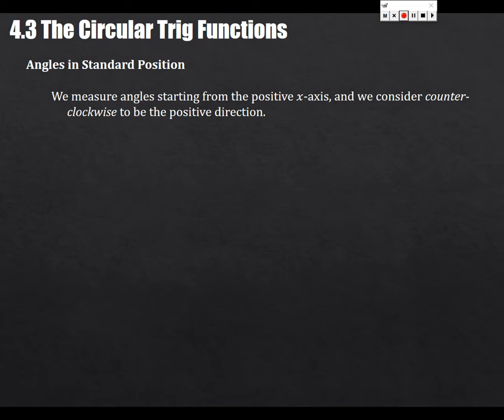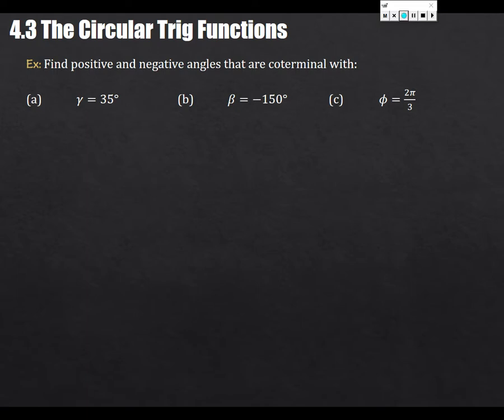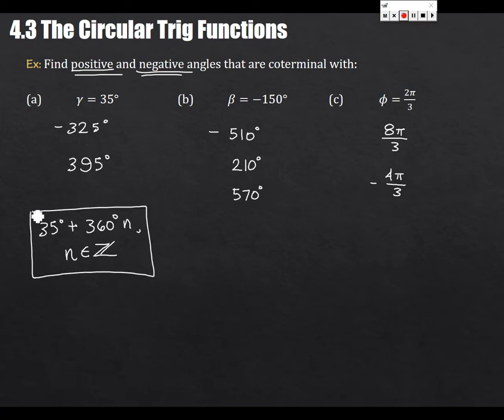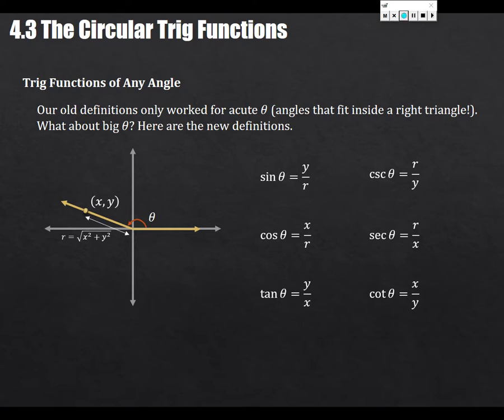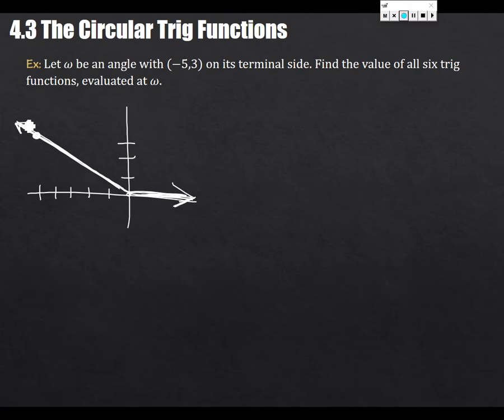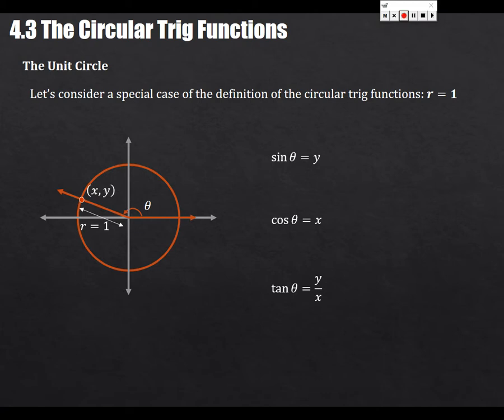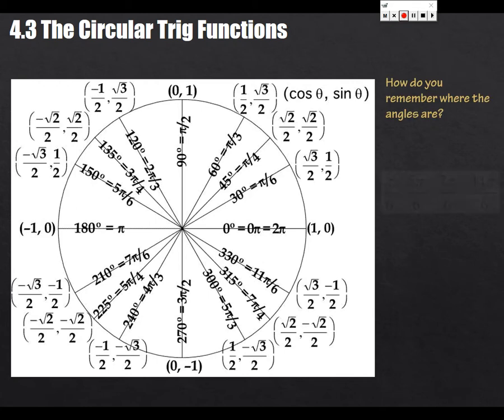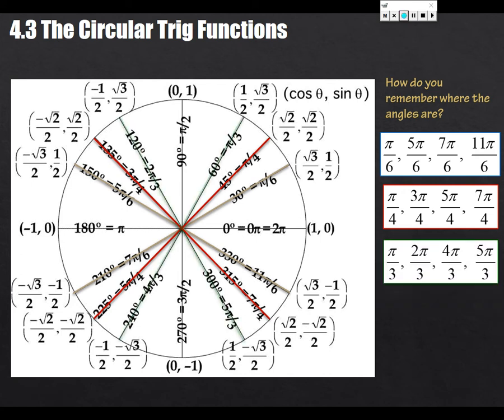Unit 4 - 4.3 Trigonometry Extended - The Circular Functions (2017-2018)